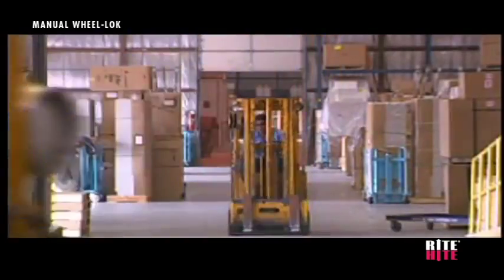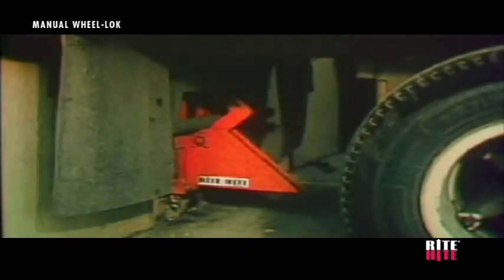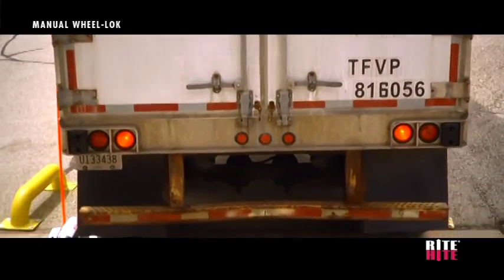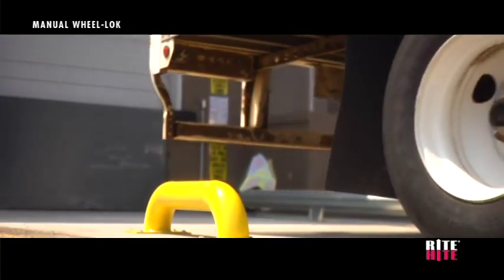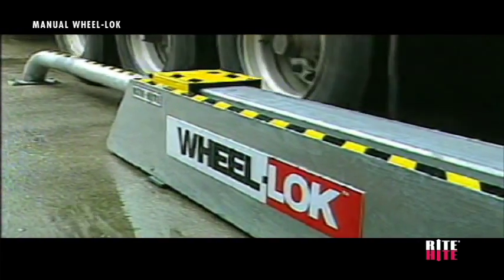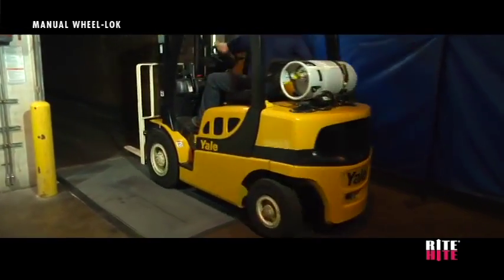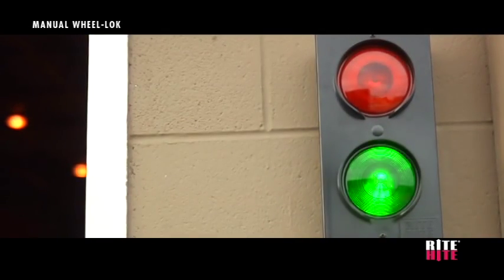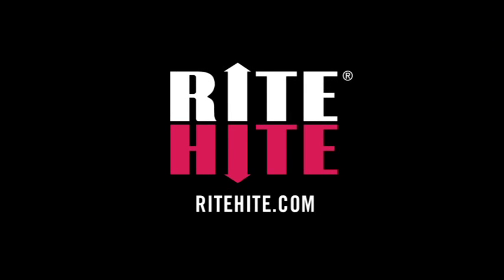Manual Wheel Lok Vehicle Restraint MWL 1300 From Rite Hite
The Manual Wheel-LokTM (trailer wheel lock) offers simple operation in a cost-effective, versatile design to service a wide variety of trailers, such as hydraulic lift gates or trailers without rear impact guards RIGs.
Versatile design
19" (0.48 m) high barrier secures virtually any trailer with a 30-44" (0.76-1.1 m) tire diameter.
Services the widest variety of trailers including lift-gates, standard over the road with or without RIG's, and intermodal container chassis.
43-145" (1.1-3.7 m) engagement range.
Easily positioned
Ergonomic design is easily positioned with minimal force in front of the trailer's rearmost or front tire.
Safety and security in your personnel's hands
When barrier is properly secured on trailer tire the security latch is engaged insuring that barrier cannot be removed.
Security latch serves as a cargo theft deterrent.
Forklift driver must depress "loading complete" button on inside control box to retract security latch.
Reliable, low maintenance
Simple, reliable design that requires yearly maintenance.
Surface mounted for easy installation and maintenance.
Performs in all weather conditions.
Full-time communication
Comes standard with Corner-Vu and Leveler-Vu.
Interior and exterior LED lights are standard.

Ulti Group is the exclusive supplier in New Zealand for Rite Hite. All rights for this video belong to Rite Hite.